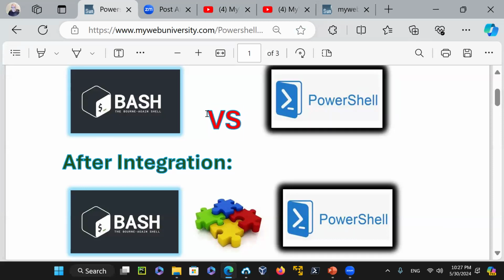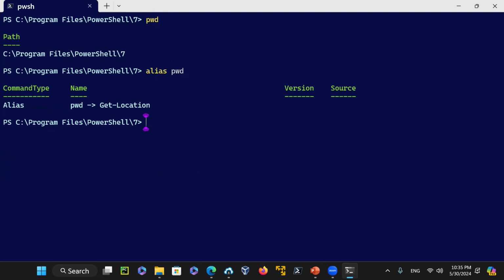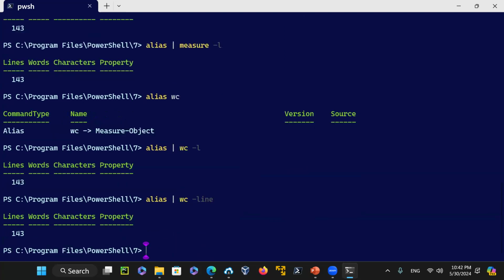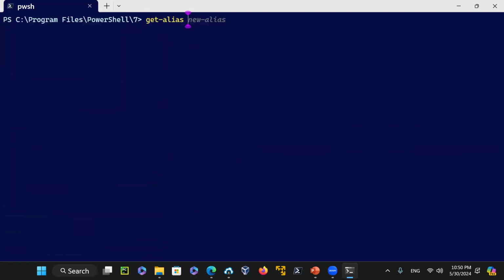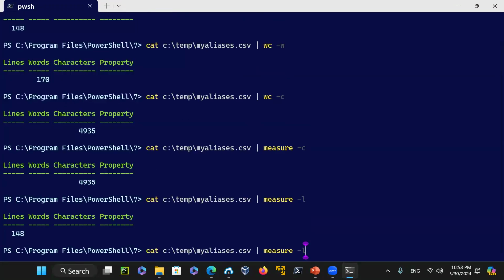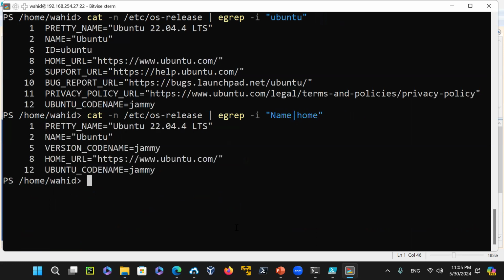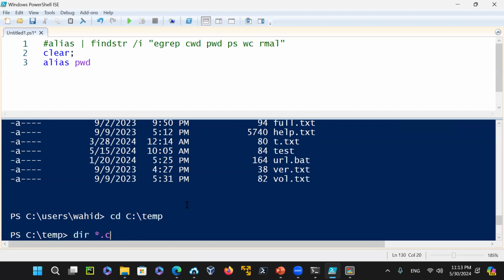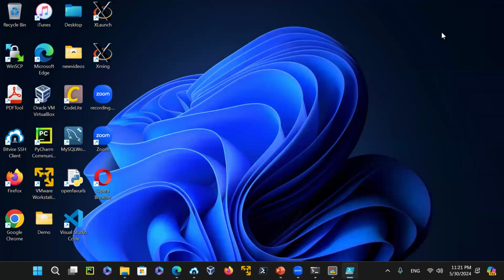How To: Get-Alias,Set-Alias ,New-Alias Export-Alias,Import-Alias,Remove-Alias, and About-Aliases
PowerShell Tutorial on how To use the Get-AliasSet-AliasNew-AliasExport-AliasImport-AliasRemove-AliasAbout-Aliases.
Demo for both Windows PowerShell ISE 5.1, and Windows PowerShell Console 7.4.2, and Linux Ubuntu PowerShell "pwsh" version 7.4.2
In one video I am covering everything you need to know about PowerShell aliases in both Windows and Linux Platform with many examples for each OS version of the PowerShell. for all free resources. Find our English channel content here YouTube.com/@mywebuniversity

Happy Learning!